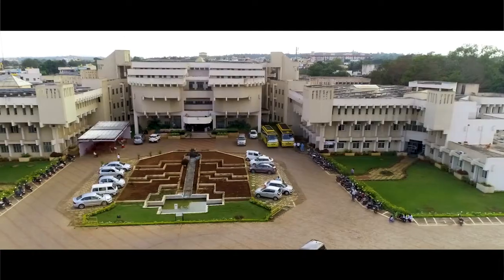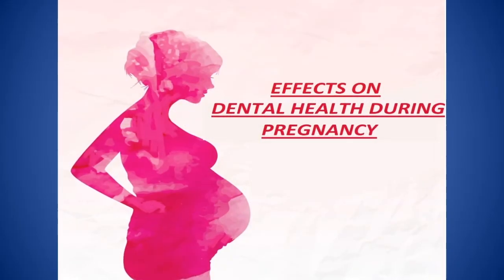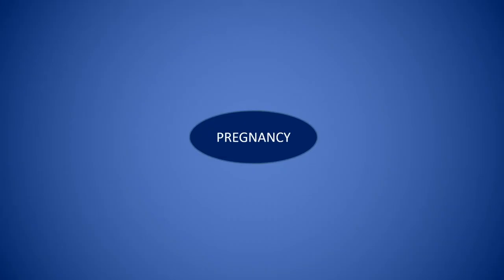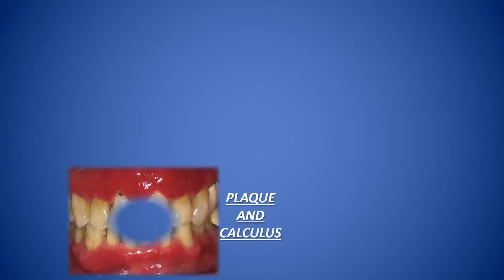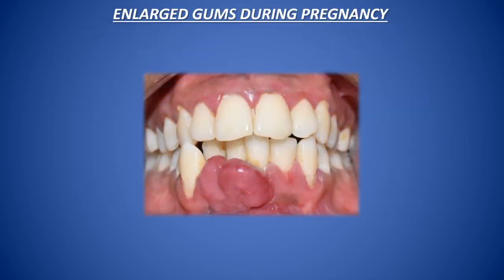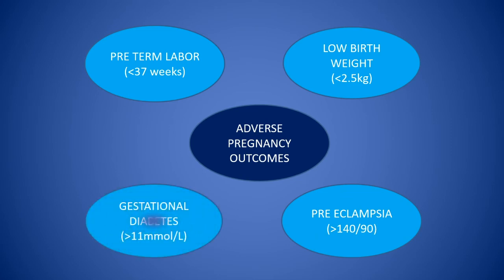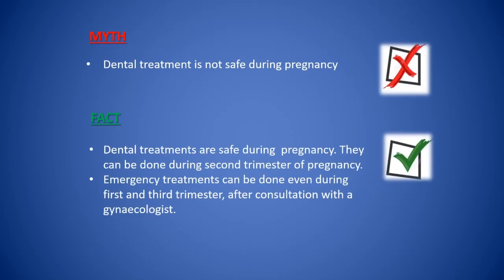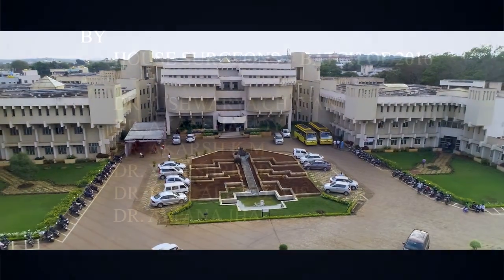Importance of oral health in pregnancy- Oral Hygiene Day || SDMCDS&H - English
Importance of oral health in pregnancy-  Oral Hygiene Day || SDMCDS&H

By Dept of Periodontics and Oral Implantology,
SDMCDS&H,
Shri Dharmasthala Manjunatheshwara University.